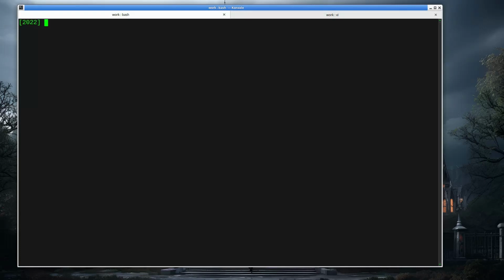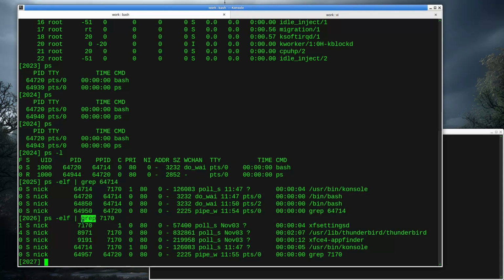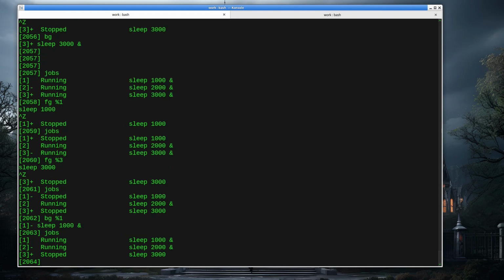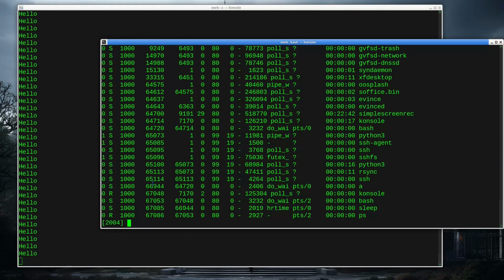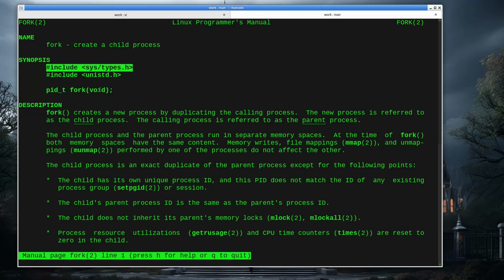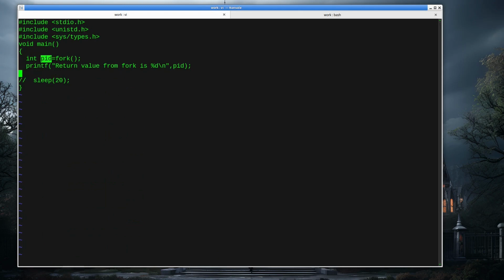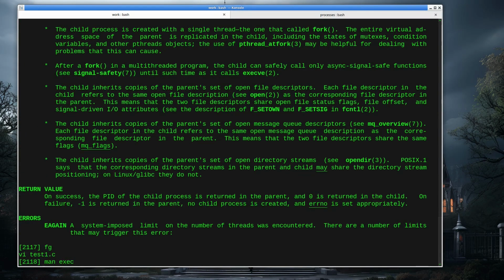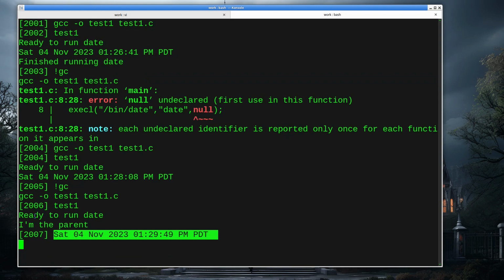Processes in Linux, bash and C